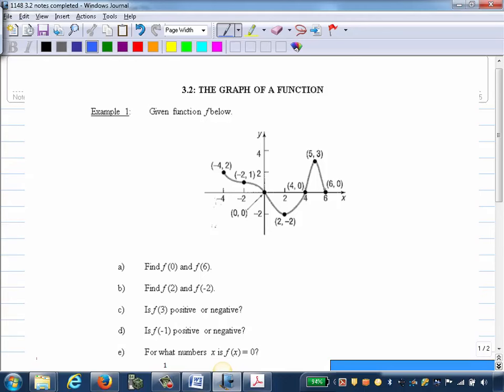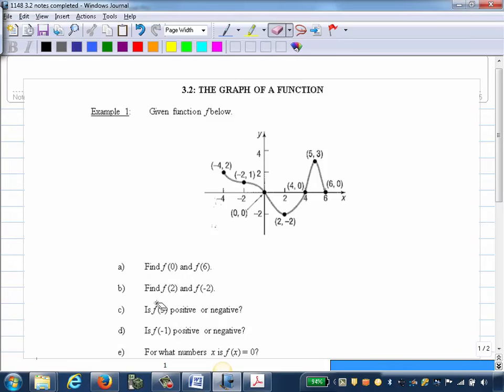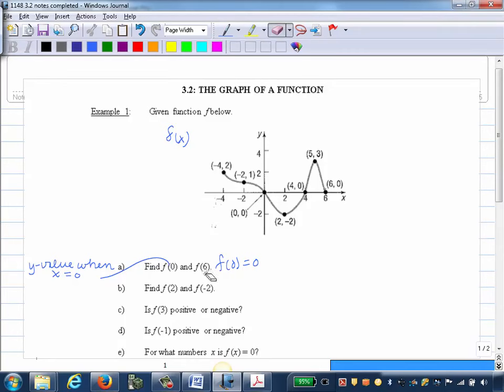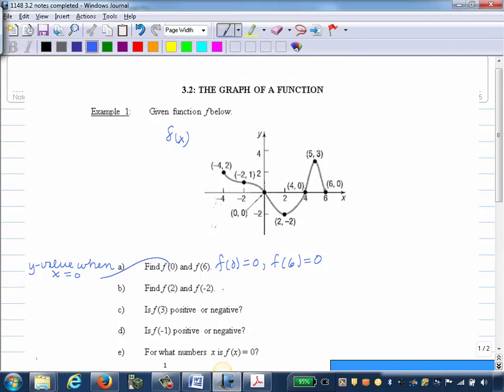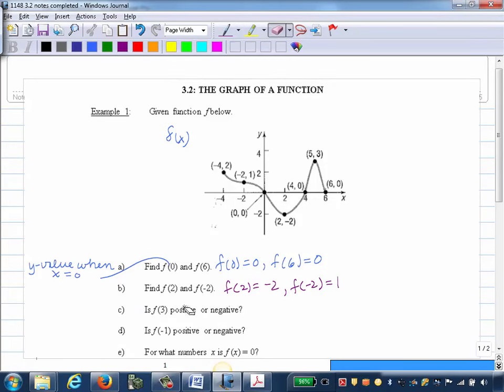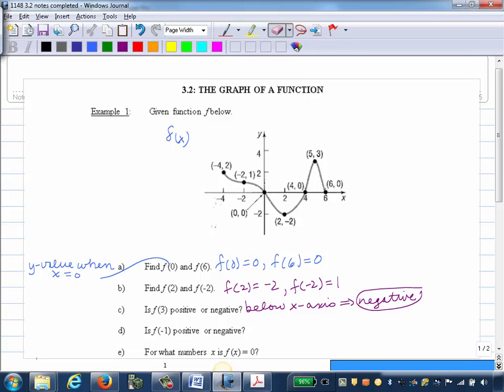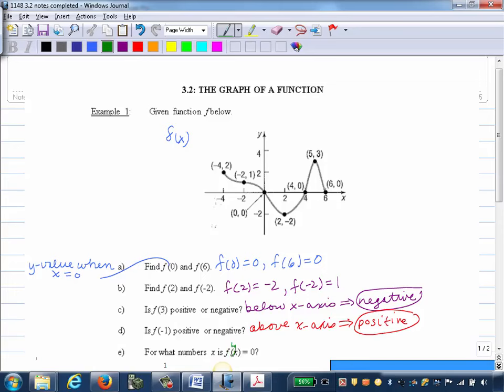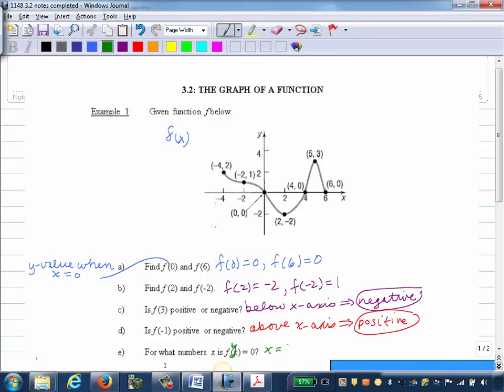The Graph of a Function Ex 1 a e